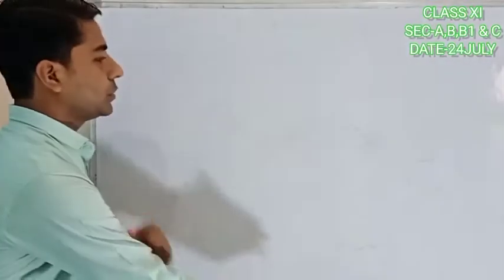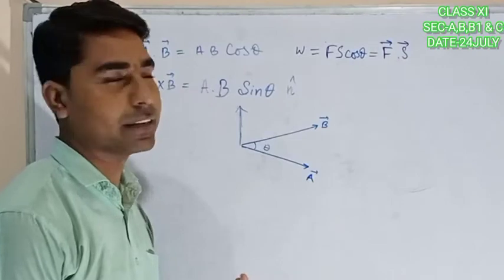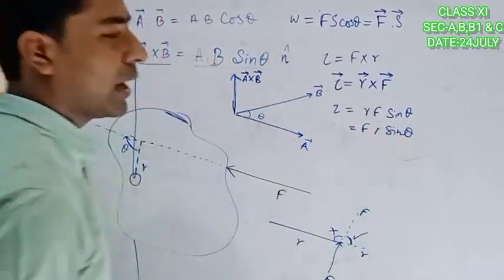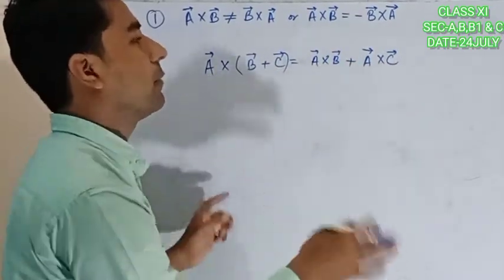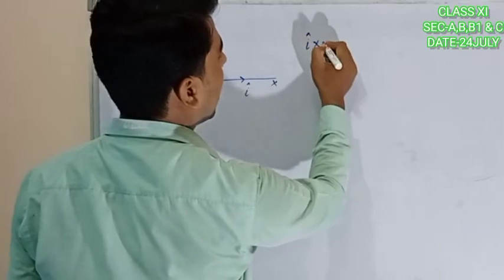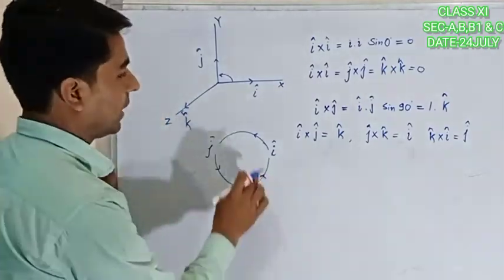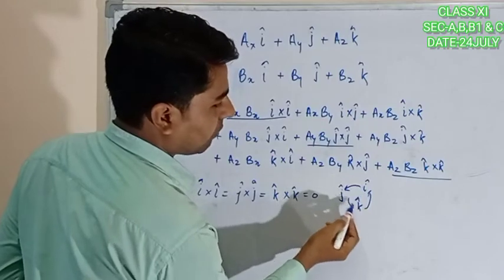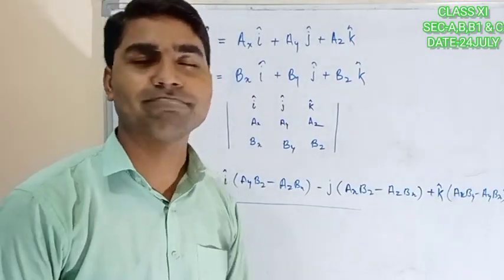CROSS PRODUCT/VECTOR PRODUCT OF TWO VECTORS